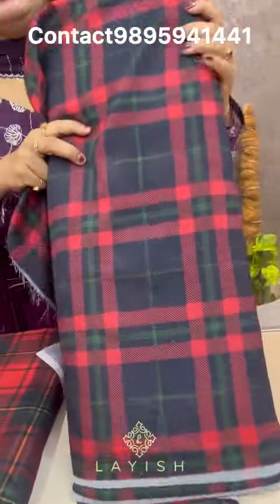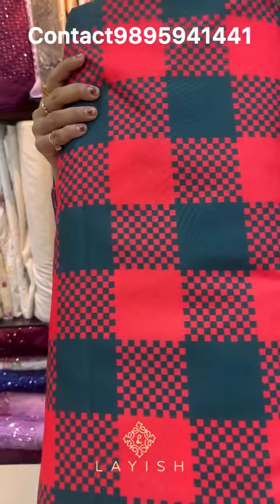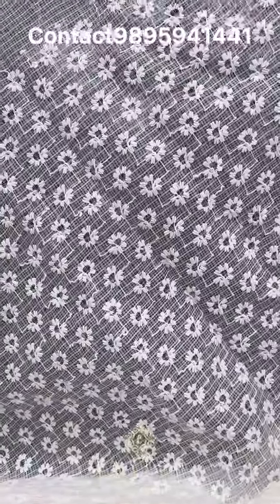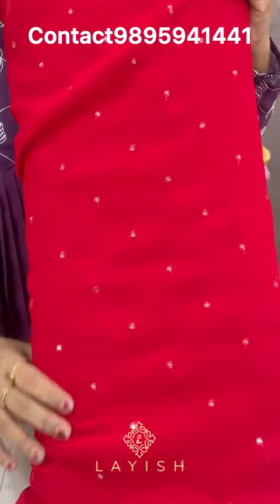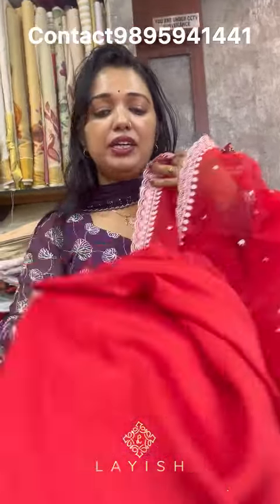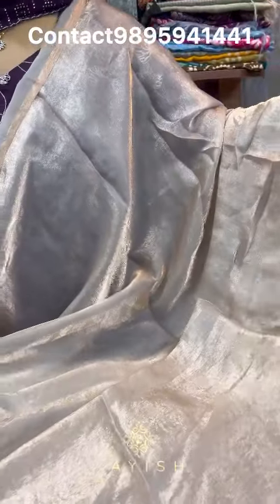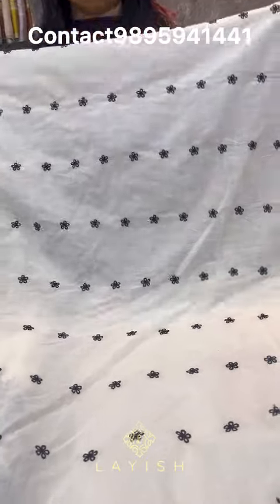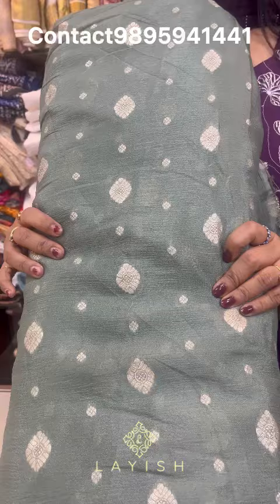latest Running Material Collections// Christmas collections// 28/11/2024